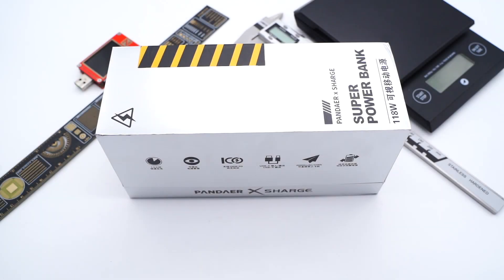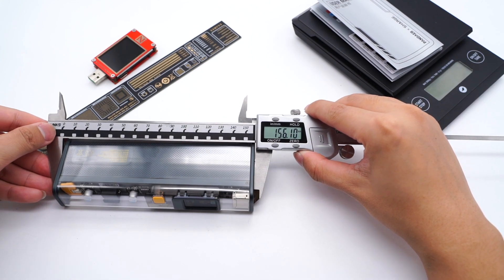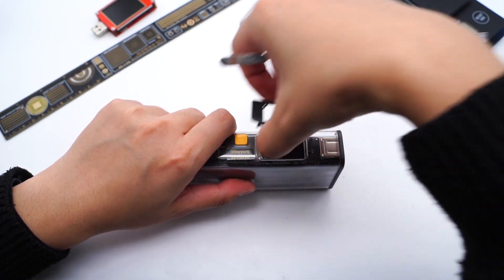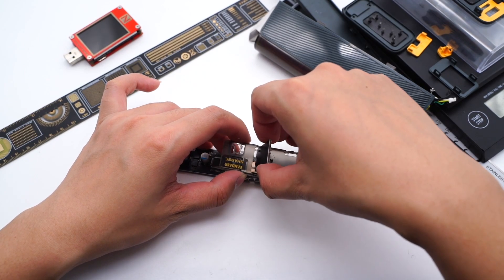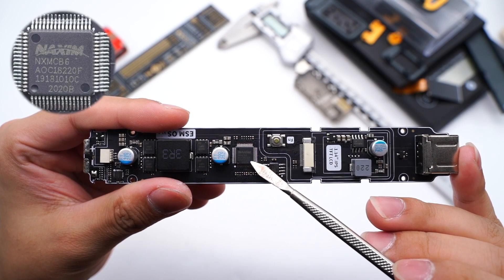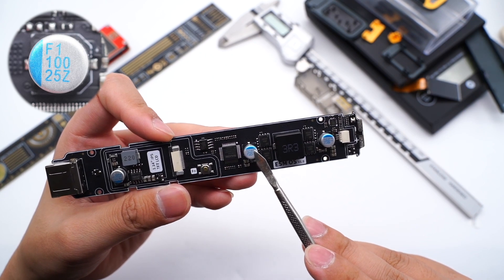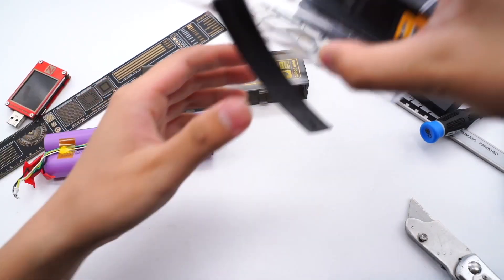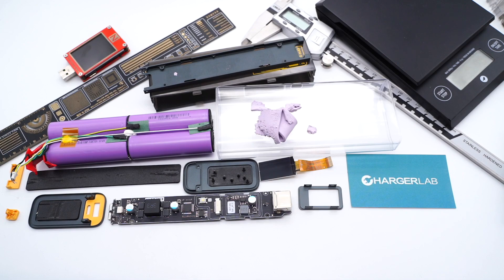Latest Teardown of STORM2 Slim / SHARGE 20000mAh Transparent Cyberpunk Power Bank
DDL: Thu, January 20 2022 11:59 PM AWST

Introduction
Many audiences requested us to check what's inside of STORM2 Slim power bank.
Cause we did tear down the 1.0 version of Storm power bank.
So, today, we got the STORM2 Slim, let's take it apart to see what's inside.

Flash Memory: Boya Micro BY25Q80BS
Protocol Chip of USB-C: Chipsea CS32G020K8U6
DC Buck-boost Controller of USB-C: Powlicon PL5500
MOSFETs: FETek FKBA4052
Step-down Protocol IC of USB-A: Ismartware SW3521
Battery Pack: BAK N21700CG-50, 21700

Chapter
0:00 Intro
0:36 Unboxing
1:18 Testing
2:24 Teardown - Start
4:49 Teardown - PCB
7:19 Teardown - Battery
8:45 Summary